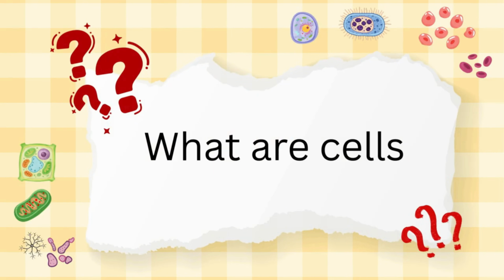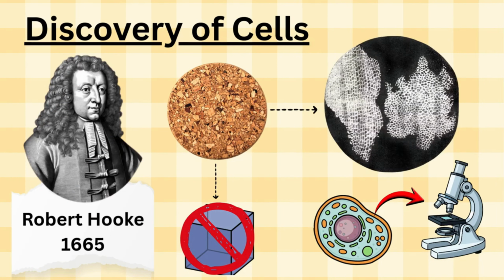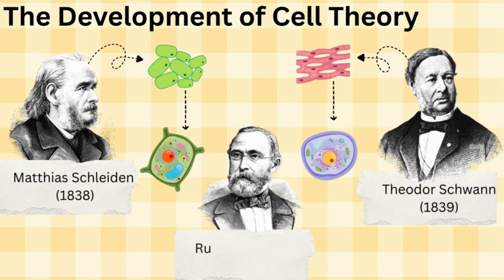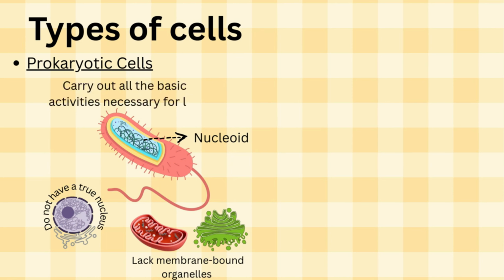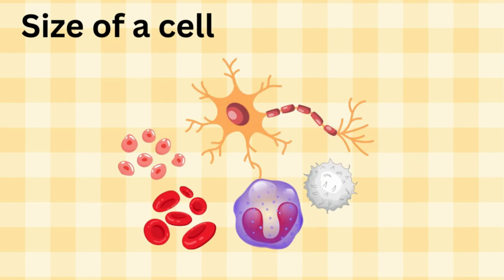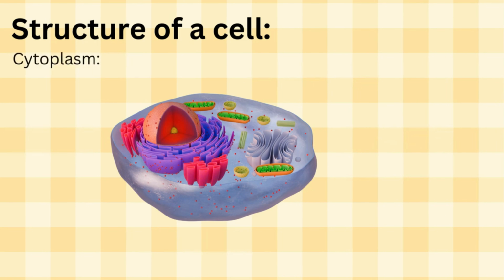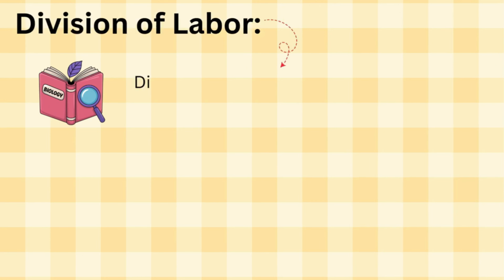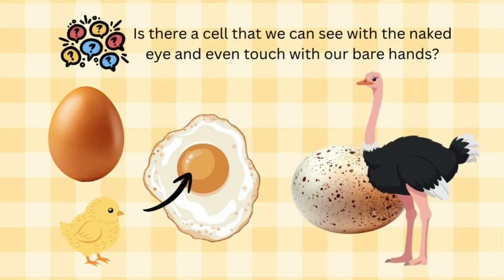What is a cell: a complete guide | Cell structure & function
Thanks.